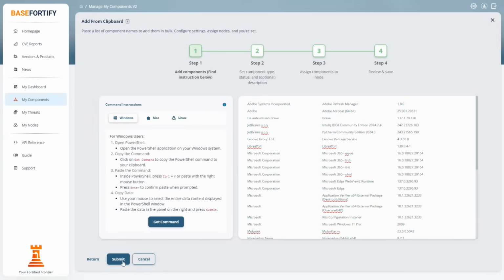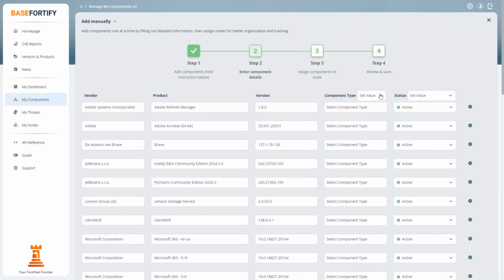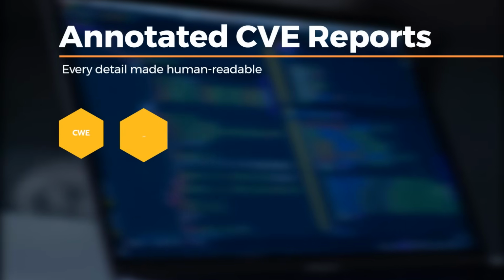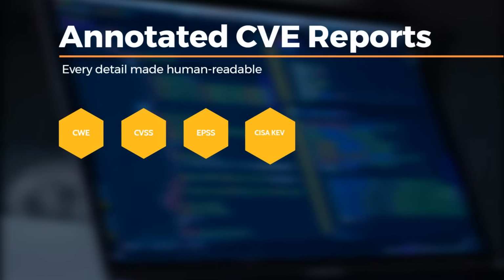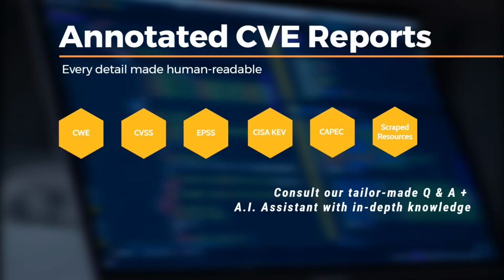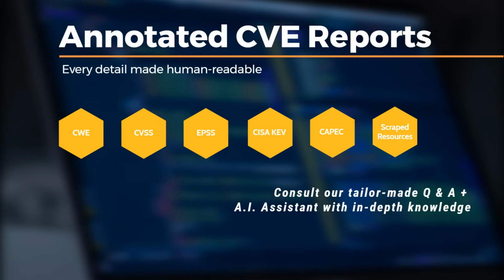BaseFortify.eu: 90-Second AI-Powered Vulnerability & Risk Management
🚀 BaseFortify.eu: Your AI-Driven Vulnerability & Risk Management 🚀
In today’s fast-moving threat landscape, you need clarity—not noise. BaseFortify automates agent-less vulnerability tracking, AI-powered risk scoring, and guided remediation so your team can secure what matters most, faster.

    • Asset Watch List in action: continuous CVE & exploit monitoring

    • AI Assistant enrichment: MITRE ATT&CK insights & real-world risk scores

    • Automated Workflows: Advice Report generation & email alerts

    • Unified Console + REST API integrations—replace siloed tools

Why BaseFortify?

    • Agentless Deployment: No software installs—just register & add assets

    • Prioritized Mitigation: Focus on the highest-impact fixes first

    • Scale on Demand: Free starter plan, unlimited CVE updates, grow when you’re ready

    • Seamless Integrations: Plug into your existing security stack via REST API

🎯 Take control of your digital security today—watch the demo, then sign up at BaseFortify.eu.